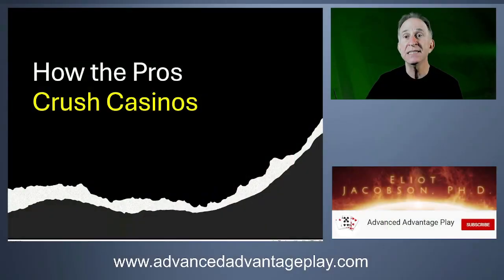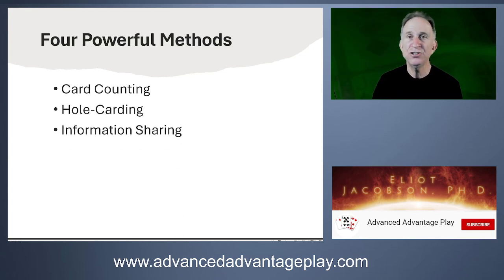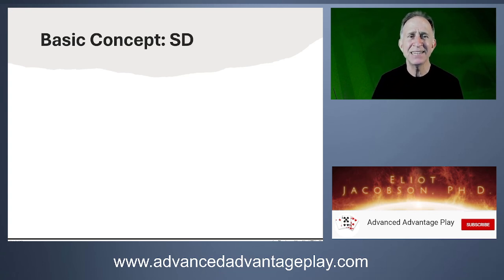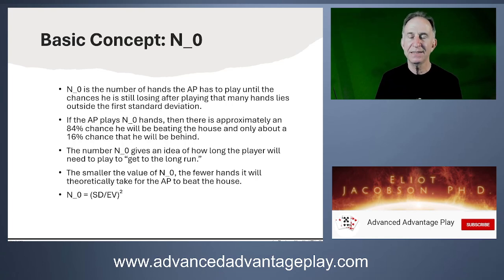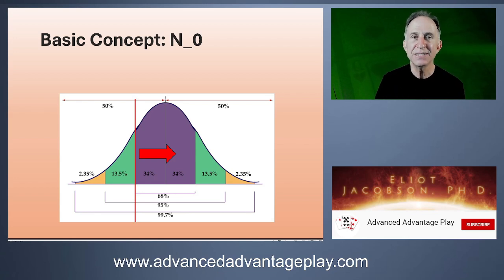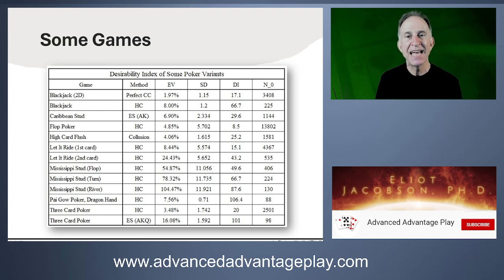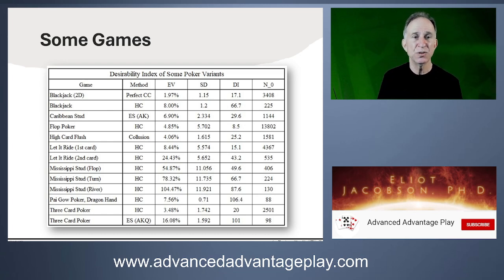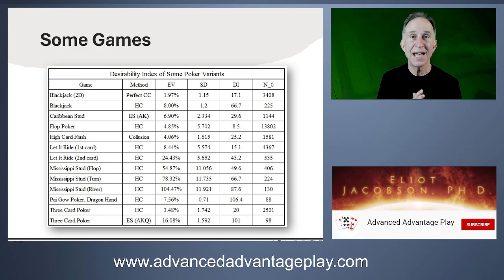How the Pros Crush Casinos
In this video I take you through the most important information that top advantage players use when evaluating all the various methods and casino games to decide which to exploit and what method to use.

This video covers card counting, hole-carding, information sharing and edge sorting. Along the way, four critical mathematical concepts are covered: EV, SD, DI and N_0.

I go into everything covered in this video in more detail in this article: